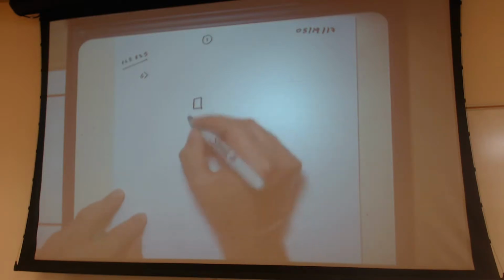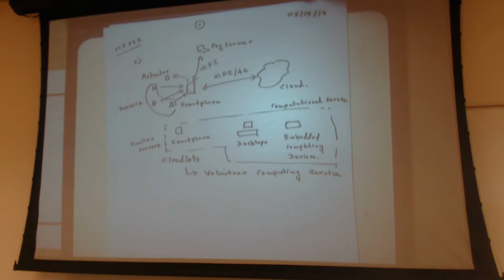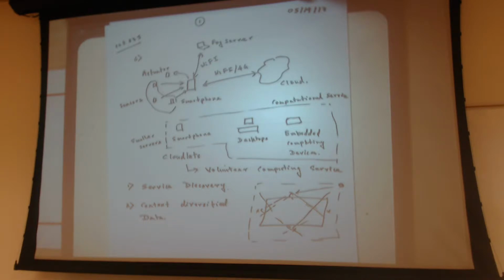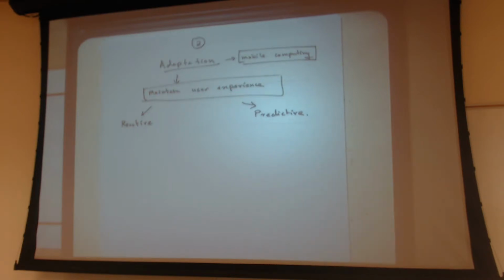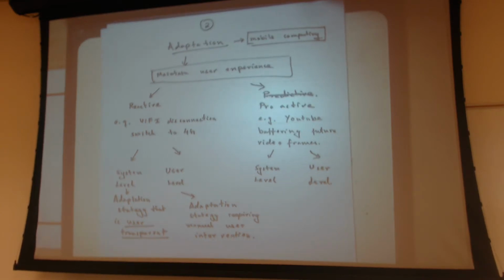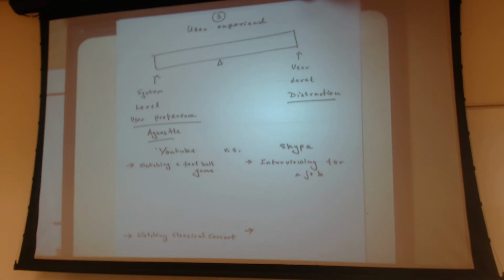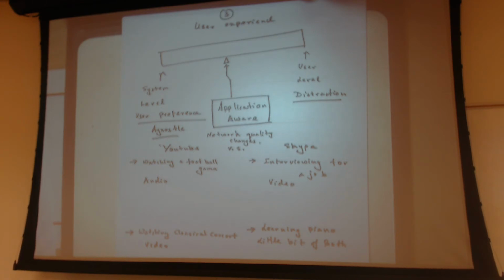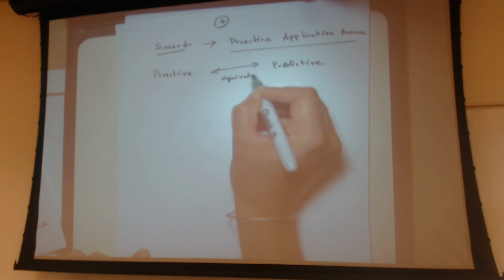WIN 20170519 15 05 06 Pro